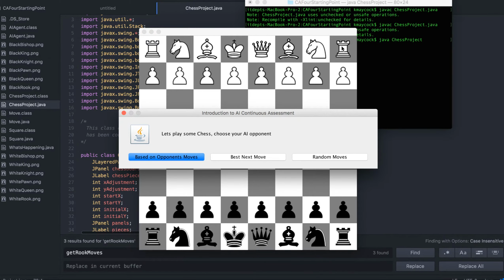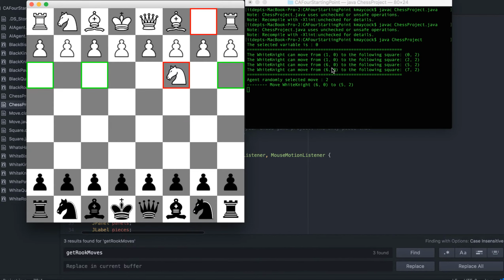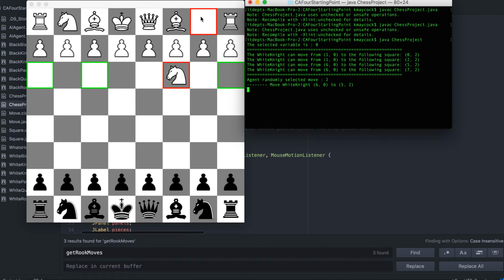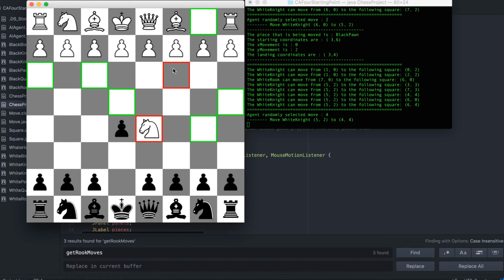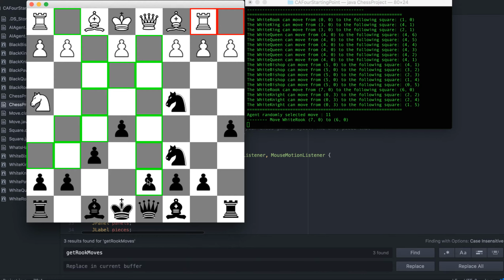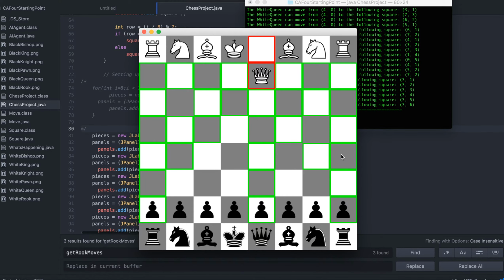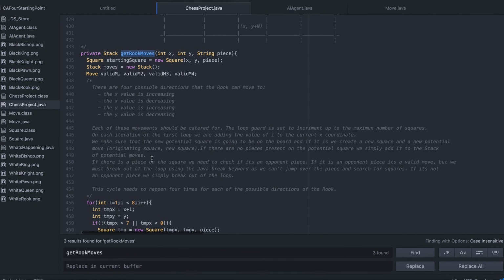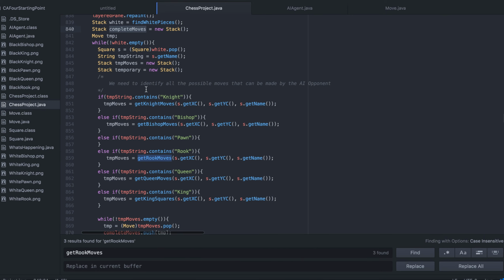Playing the AI Agent